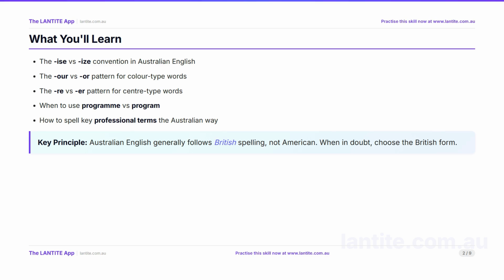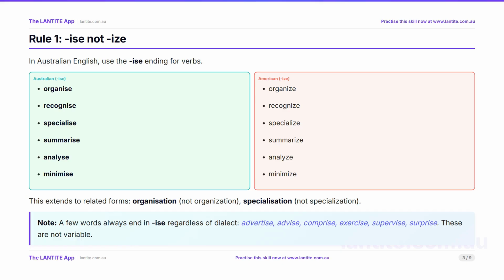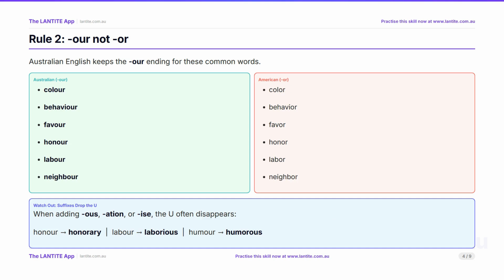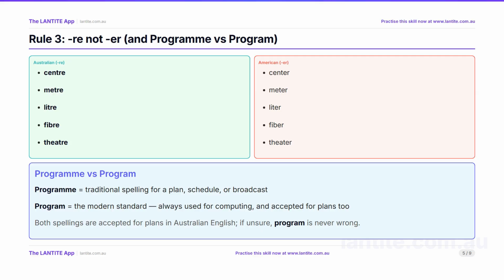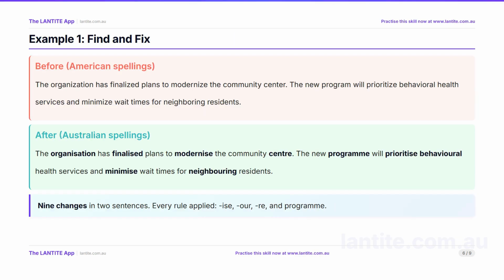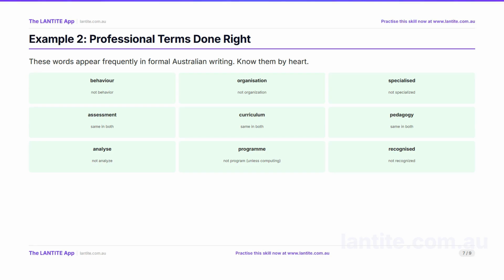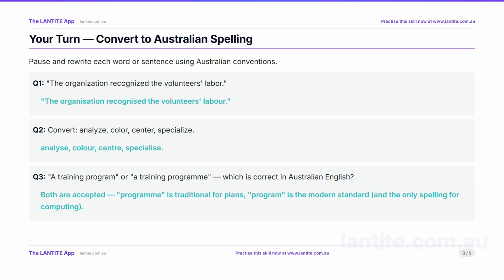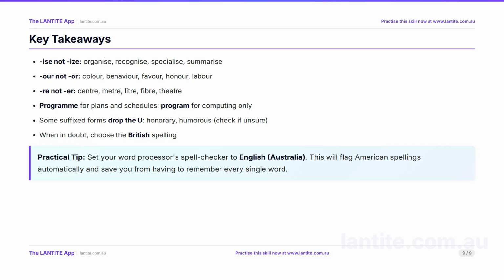Australian Spelling Conventions | LANTITE Literacy (Part 16/22)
Australian Spelling Conventions - LANTITE Literacy Preparation (Part 16/22)

-ise/-ize, -our/-or, -re/-er and key education terms.

This lesson covers key technical writing skills tested in the LANTITE (Literacy and Numeracy Test for Initial Teacher Education).

Category: Technical Writing (Part 16 of 22)

Topics covered in this lesson:
  • Apply the -ise suffix convention used in australian english
  • Use the -our and -re suffix patterns consistently
  • Distinguish when to use programme versus program based on context
  • Spell key professional and academic terms using australian conventions